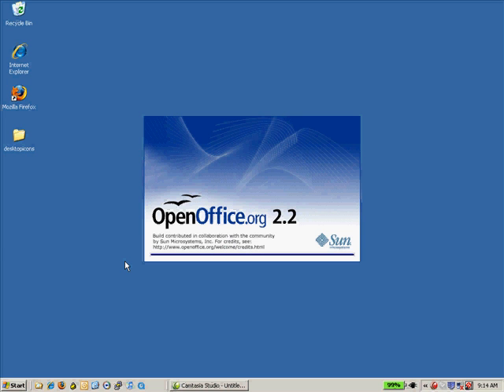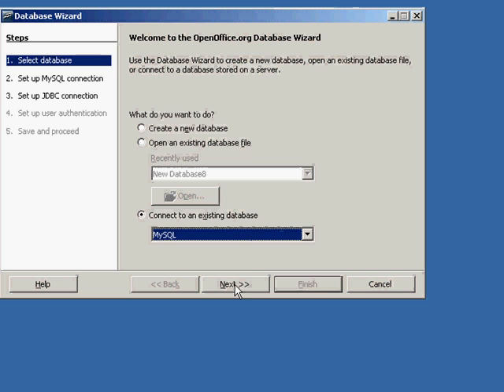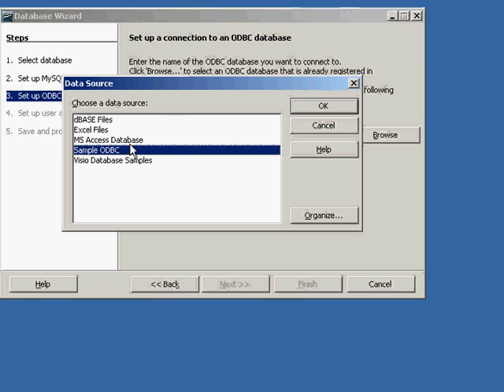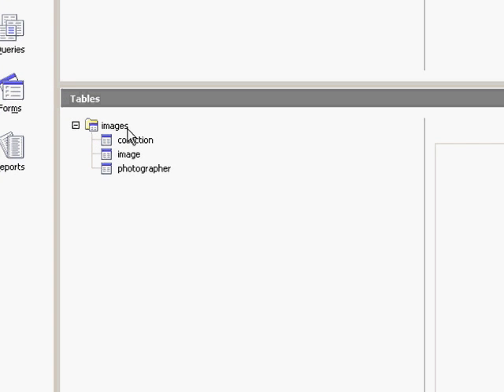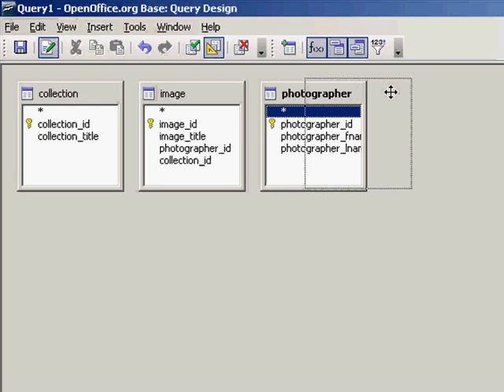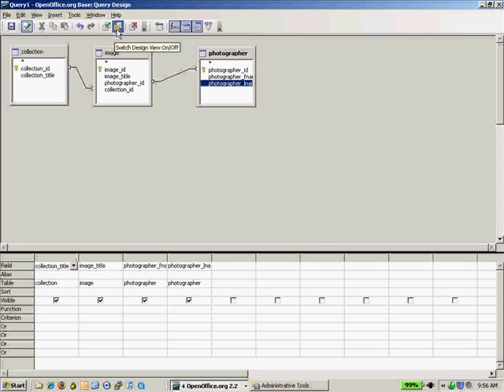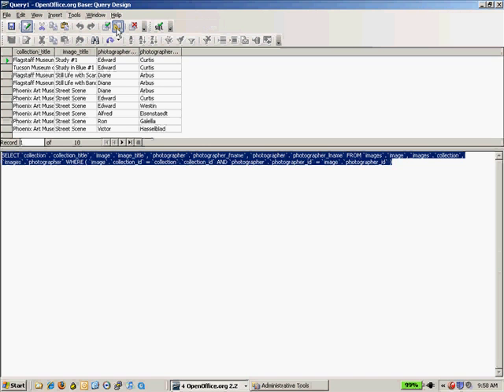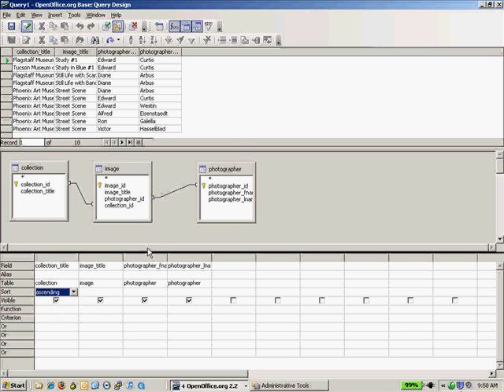Connect Access / OOBase to MySQL Using ODBC Part 2 of 2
This video demonstrates how to install and configure the MySQL ODBC driver on a Windows-based PC and then use it to connect either Microsoft Access or Open Office Base to a MySQL database. Part   2of 2.